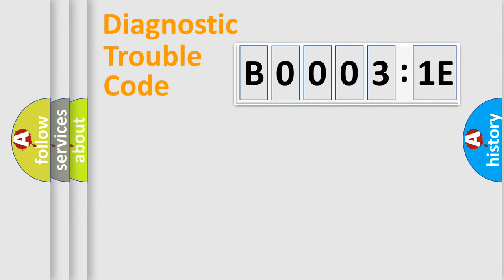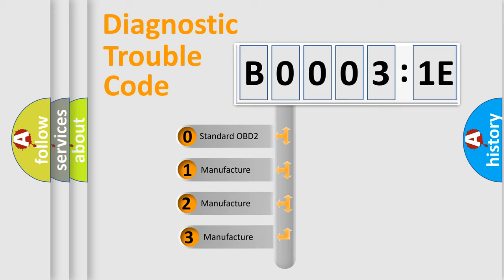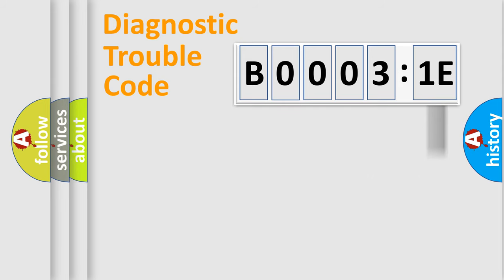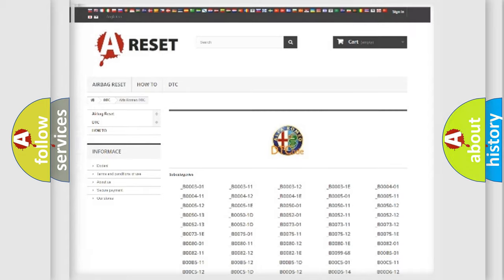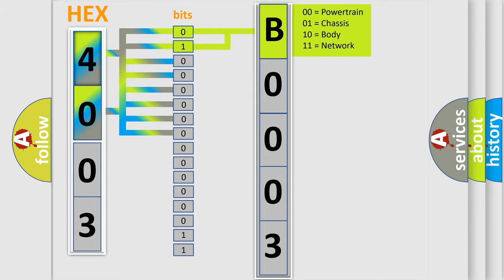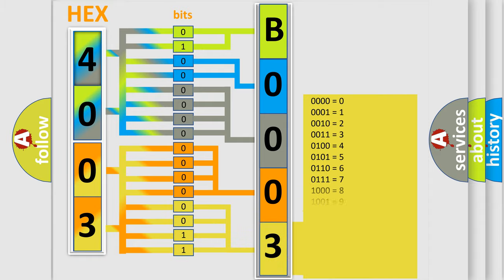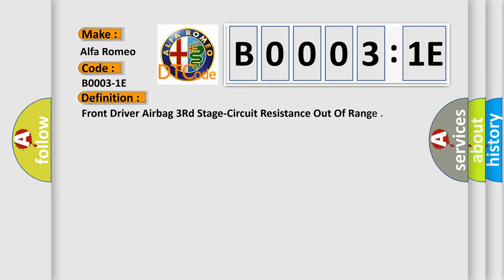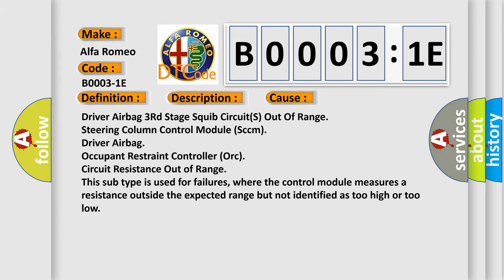DTC Alfa-Romeo B0003-1E Short Explanation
Contents:
0:21 Basic DTC analysis according to OBD2 protocol standard.
1:48 Insight into programming
2:58 A diagnostically understandable description of the Diagnostic Trouble Code
3:05 Basic error definition

Make:
Alfa Romeo
Code:
B0003-1E
Definition:
Front Driver Airbag 3Rd Stage-Circuit Resistance Out Of Range
Description:
Cause:
Driver Airbag 3Rd Stage Squib Circuit(S) Out Of Range
Driver Airbag
Occupant Restraint Controller (Orc)
Failure Type: